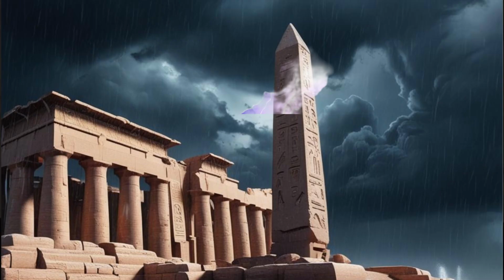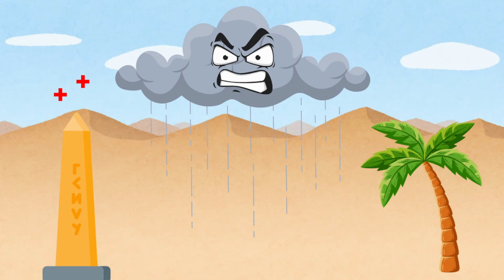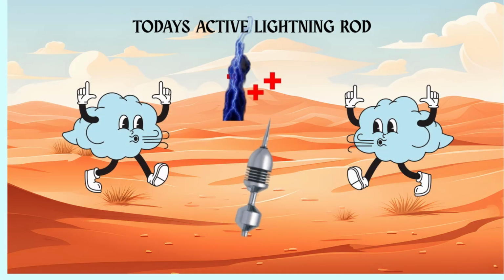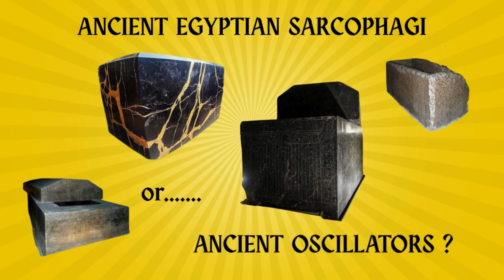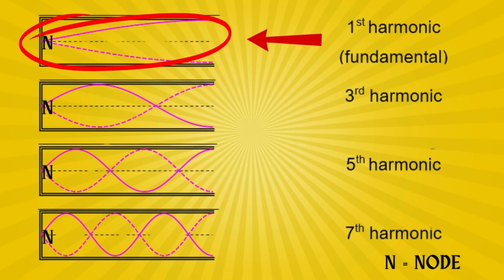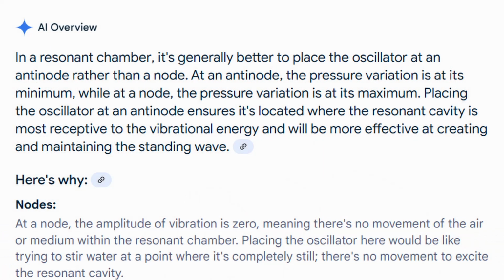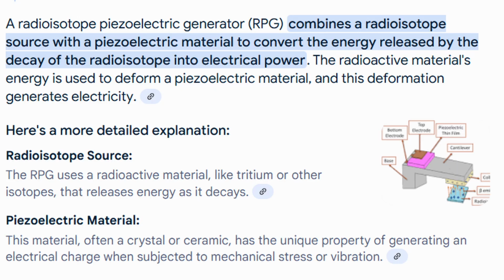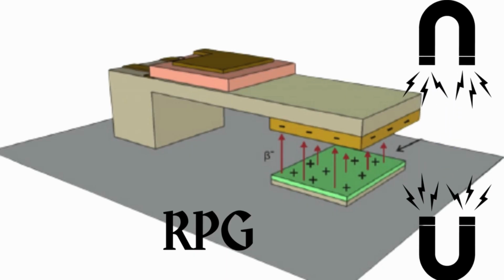Episode #2 of Flooded Temples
In this episode, we take a look at the Karnak Temple in Egypt to see what was used to attract the lightning that powered these temples. And perhaps finally discover what was inside those perfectly carved boxes...Sarcophagi.